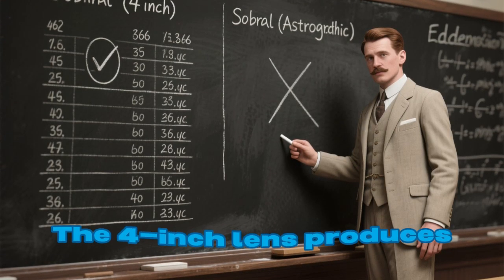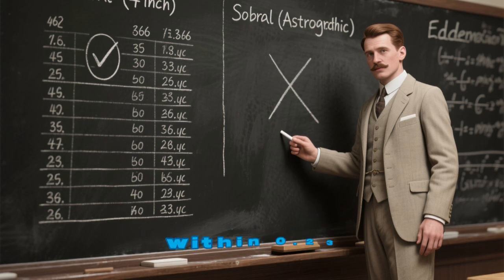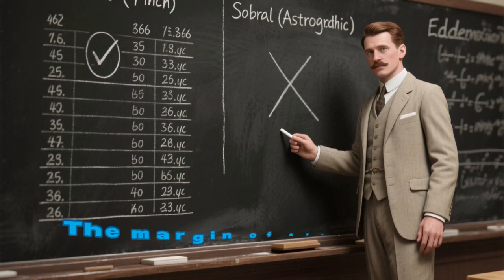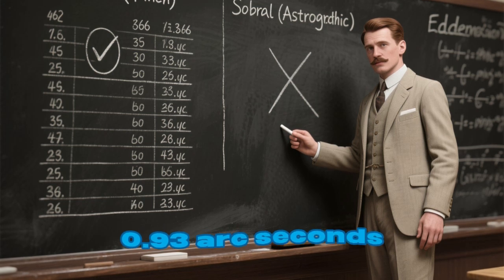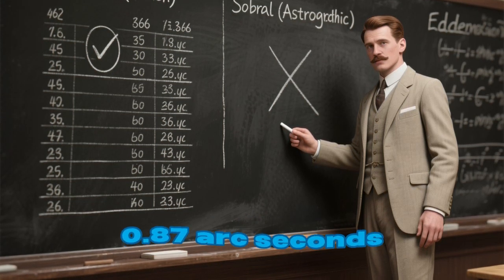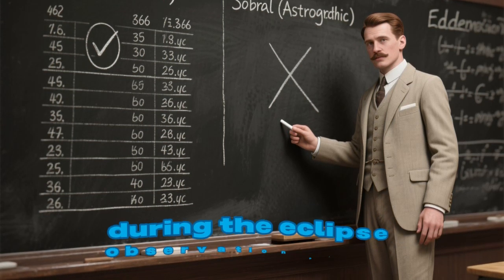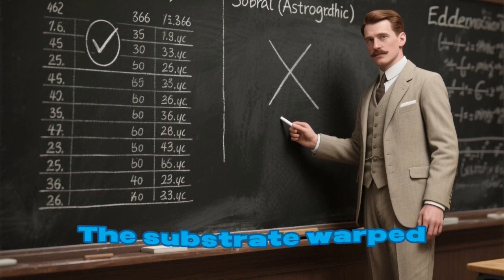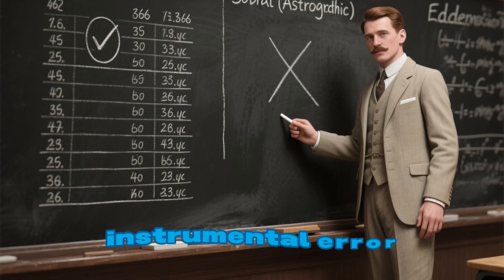The 1919 Eclipse That Proved Einstein Was Right—And Changed Physics Forever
In 1919, British astronomer Arthur Eddington photographed stars during a total solar eclipse to test Einstein's theory that gravity bends light. The results made Einstein a celebrity and proved Newton wrong. But did Eddington cherry-pick his data to confirm what he already believed?